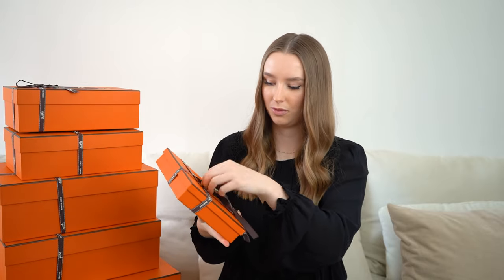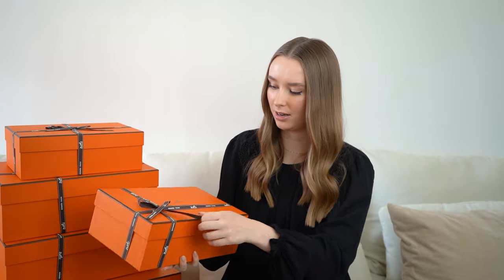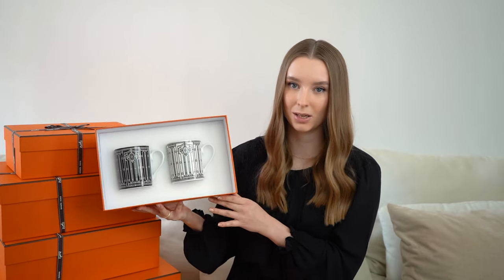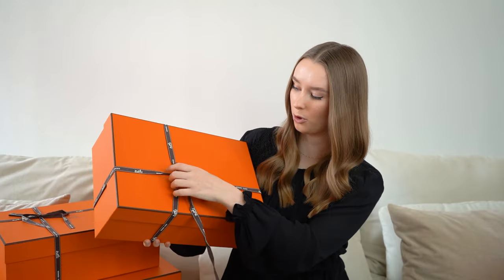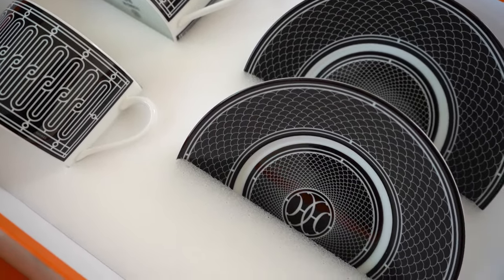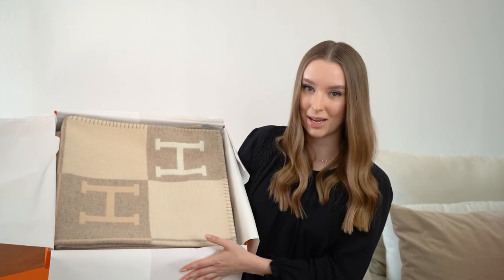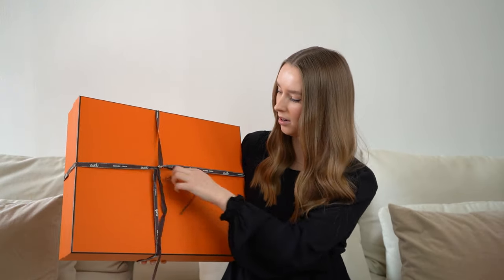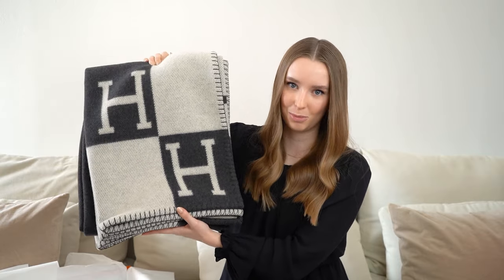HUGE HERMÈS UNBOXING: HOME DECOR HAUL I HAUTEATHEART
Hey guys, are you ready for my very first Hermès unboxing? Get ready for the most beautiful home décor goods, from delicate porcelain tableware to the most sought-after throw blanket. Happiness comes in orange boxes, right? 🍊

I hope you enjoy watching, if you are interested in anything shown in this video, I added shopping links below including the products I got as well as some nice alternatives (different colorways or very similar designs) for the pieces that are currently out of stock. 🖤

This video is not sponsored by any brand, but please note that the links below may be affiliate links so I will earn a small commission if you order via one of my links. This does not affect the price for you.

Filmed with Sony A7 III
Edited with Adobe Premiere Pro

🇺🇦 IMPORTANT: PLEASE HELP UKRAINE!

Every donation helps, even the smallest contribution, may it be monetary, material or simply speaking up.

We all deserve to live in a world full of love and peace. 🕊